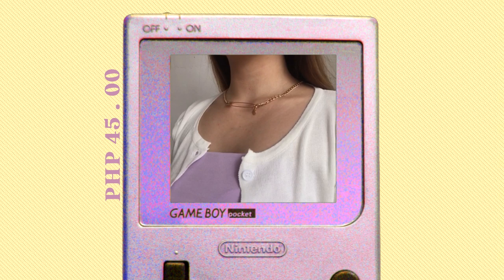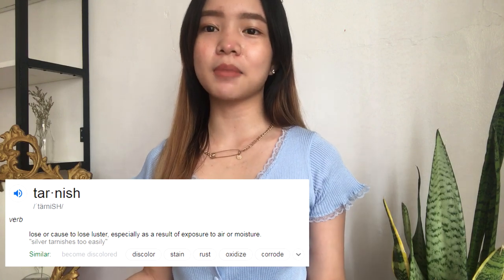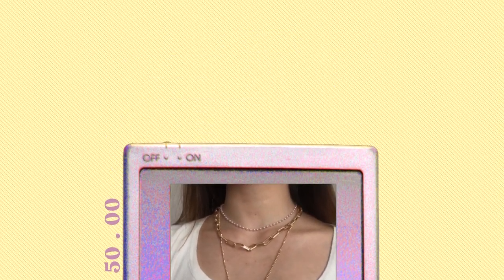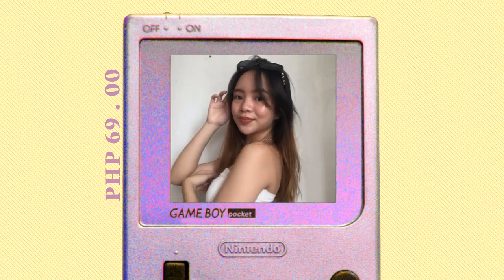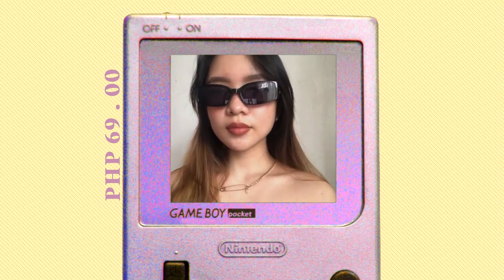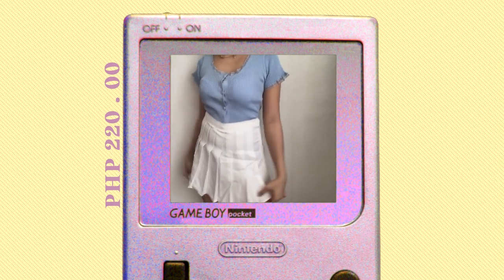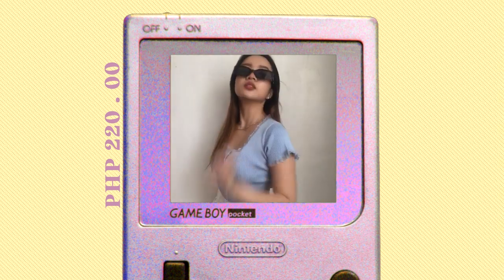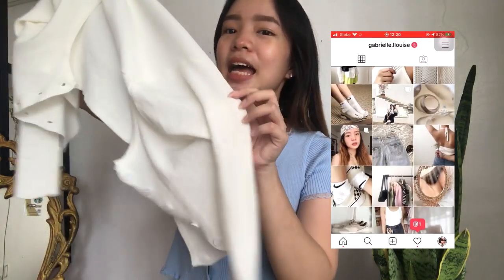AFFORDABLE SHOPEE TRY-ON HAUL! 🦋 | Gabrielle Louise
hey, y'all! 🦋 hooray, it's another shopee haul! for the 3rd episode of shopee haul, i focused more on accessories (of course there would be clothes, i just cannot resist) and also preferred products that are very very cheap but of high quality! enjoy watching! xoxo Louise 💋

~ white pleated mini skirt *This is an alternative link, I could not find the original product.*

m

Taken by iPhone 7+
Edited in Vegas Pro 16
Edited by Aldrin Sumampong.